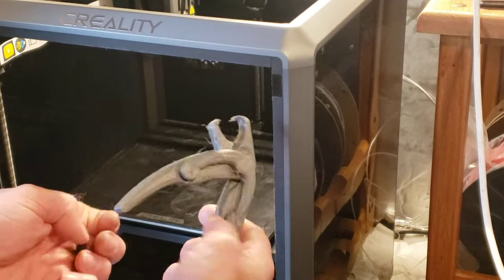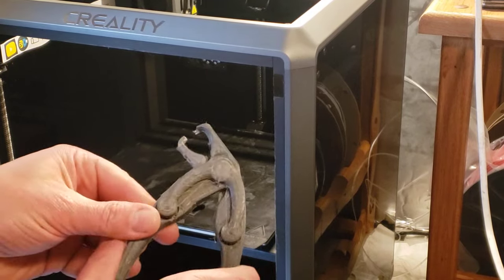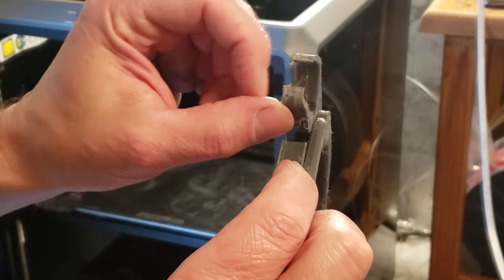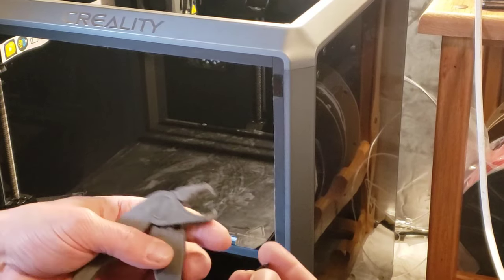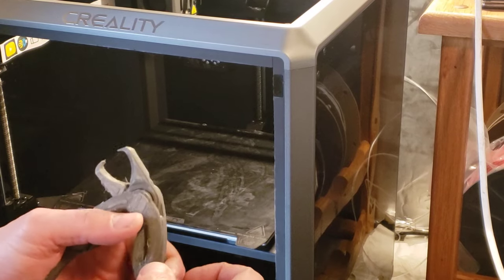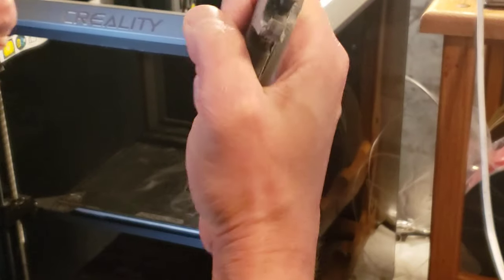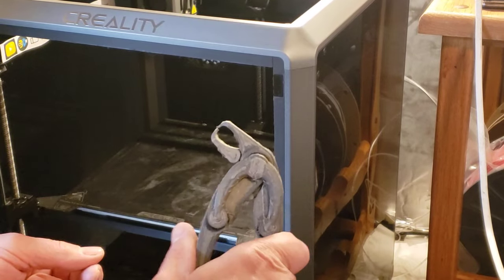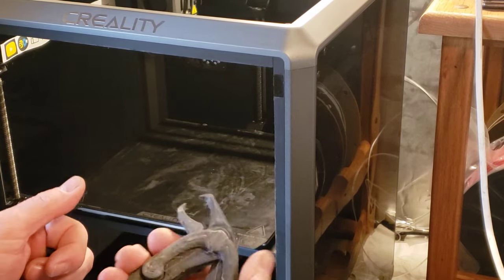Testing V5 of nylon print-in-place compliant mechanism tool for plastic rivet removal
Printed in Overture nylon on Creality K1, this version came out great.  It has a 60° offset angle and smaller hinge to allow for tighter access rivets.

Creality K1 is a Klipper based CoreXY 3D Printer capable of very high speed accurate high quality 3D printing enabled by technologies such as input shaping and other leading edge technologies